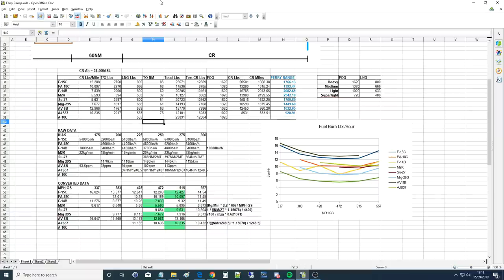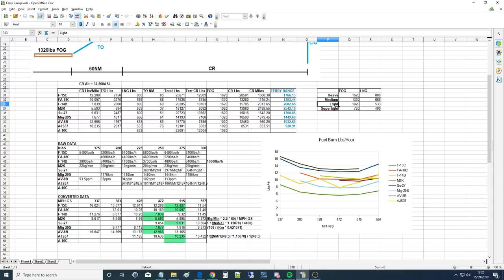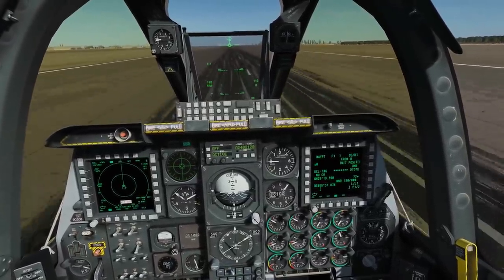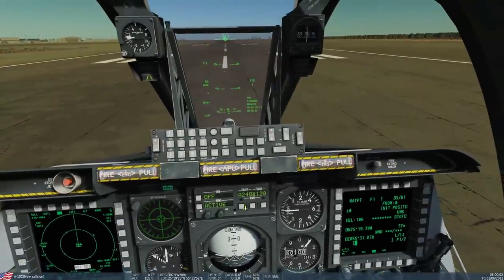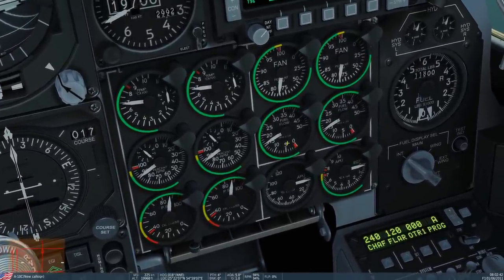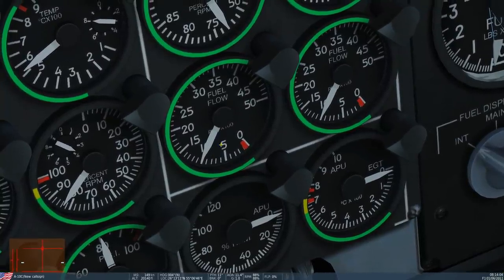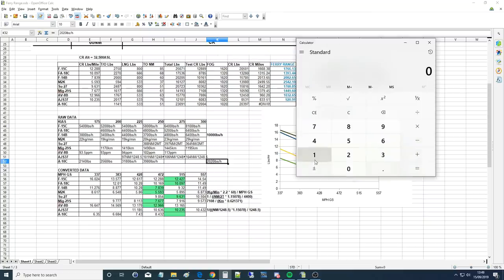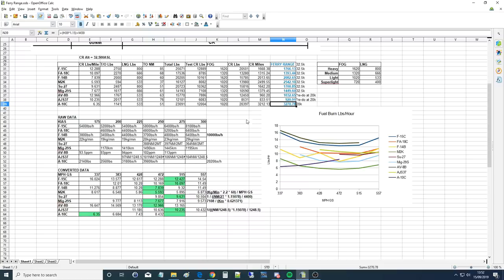A-10C Warthog: Max Ferry Range | DCS WORLD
0:00 Theory
3:37 Takeoff & Climb To Cruise Testing
8:00 Cruise Burn Rate Testing
11:37 Raw Data
15:56 Summary